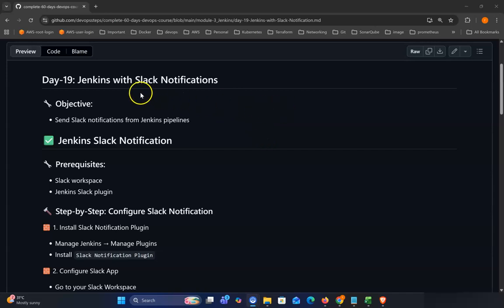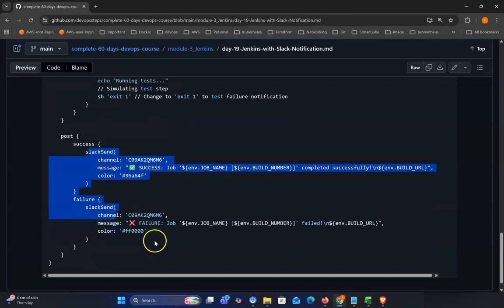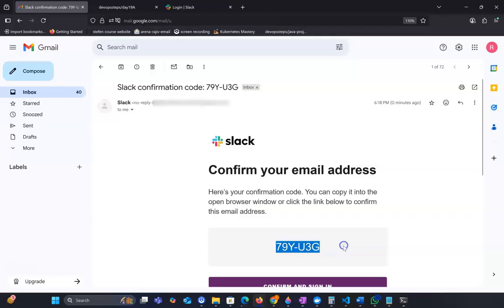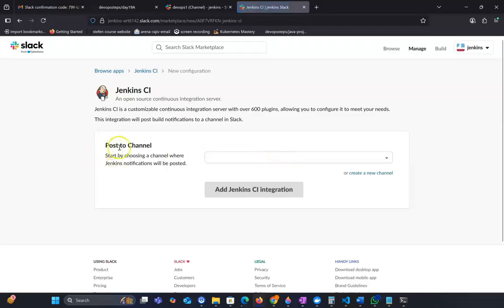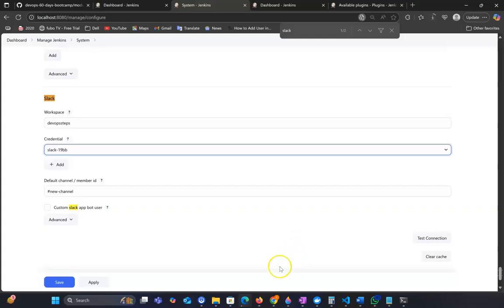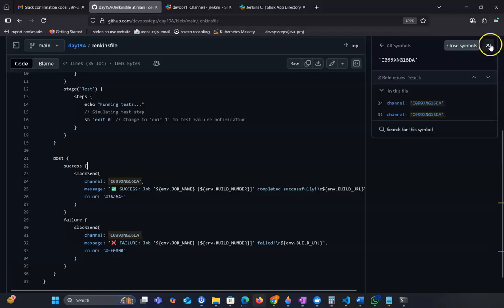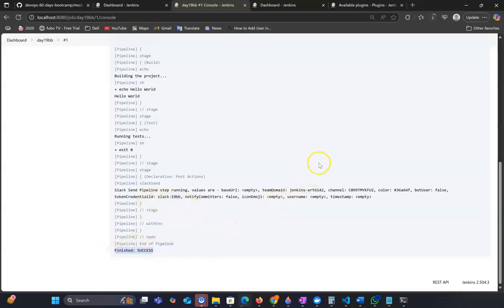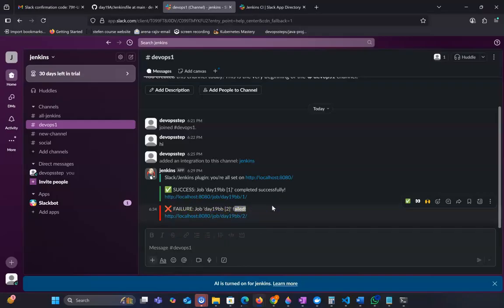How to Send Slack Notifications from Jenkins Pipeline 🚀 Full Setup Guide | Day 19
Learn how to send Slack Notifications from Jenkins Pipeline step by step 🔥

In this hands-on DevOps tutorial, you will learn:
✔ How to integrate Jenkins with Slack
✔ Configure Slack webhook in Jenkins
✔ Send build notifications (success/failure)
✔ Use Slack in Declarative Pipeline

🚀 Perfect for DevOps Engineers, CI/CD learners, and beginners.

📌 Tools Covered:
- Jenkins
- Slack
- CI/CD Pipeline

🎯 After this video, you can send real-time alerts from your Jenkins jobs to Slack channels.